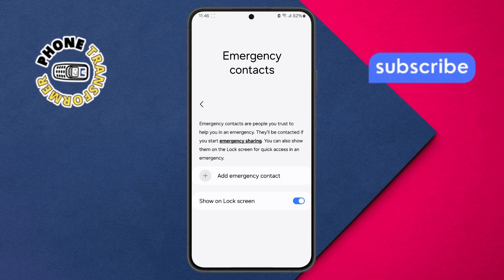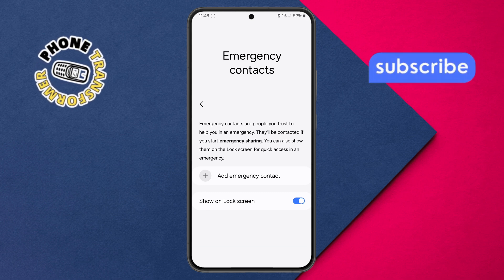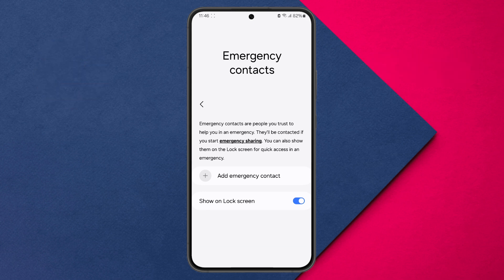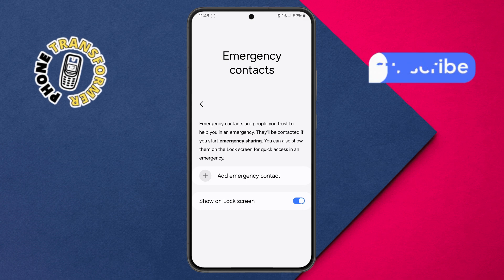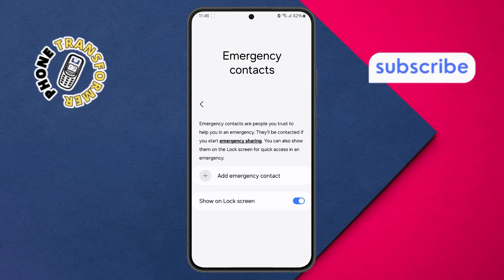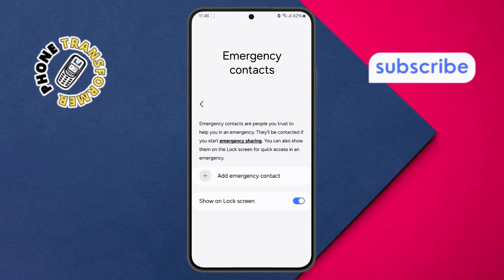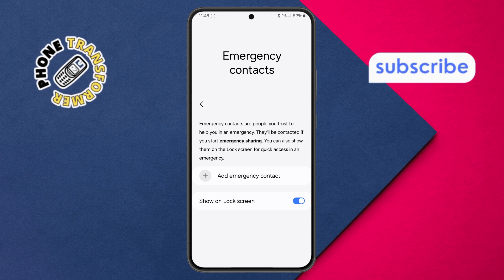How to Remove Emergency Contacts on Android - Step-by-Step Guide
How to Remove Emergency Contacts on Android

Emergency contacts are important for quick help in tough times, but sometimes you may need to update or remove them. This video is your guide to understanding how to manage emergency contacts on your Android device. Whether you've added the wrong person or need to update your emergency list, we'll walk you through what you need to know. Keep watching to learn more about this important Android feature and how to make changes safely and effectively.

- How to delete emergency contacts on Android devices
- Remove emergency contacts from Samsung phones
- Clear emergency contact list on Android
- Android emergency contact removal guide
- Steps to update emergency contacts on Android